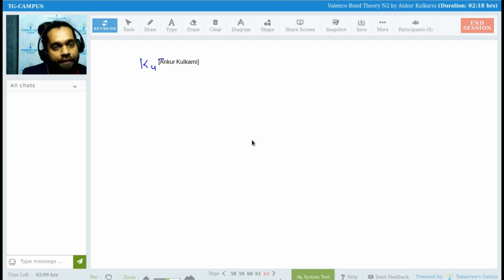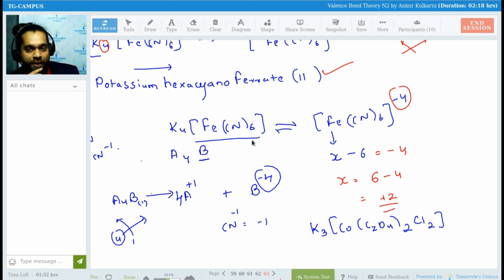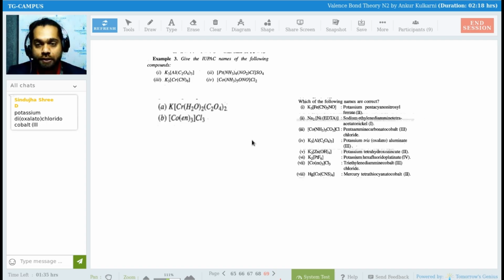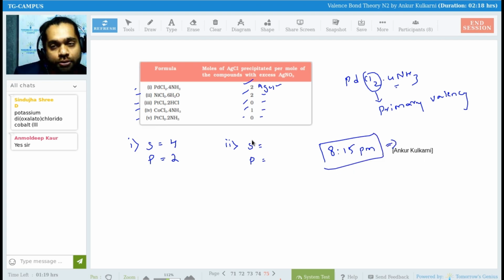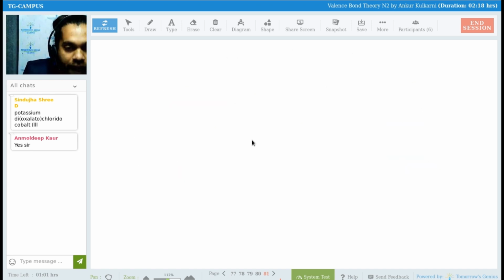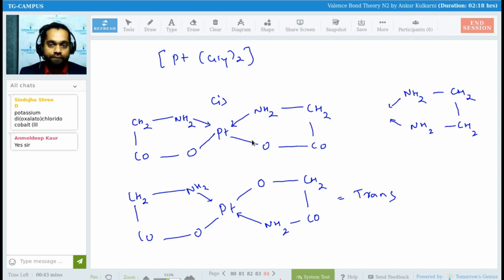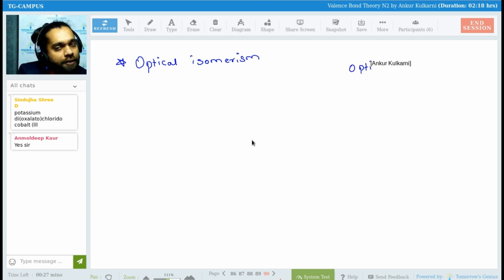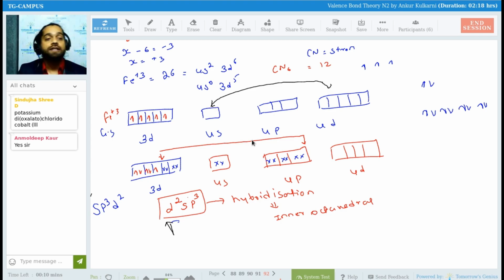Valence Bond Theory (VBT) | Coordination Compounds Class 12 | JEE Mains 2026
Understand Valence Bond Theory (VBT) for Coordination Compounds with clear explanations, step-by-step approach, and exam-focused tips. Learn how VBT explains bonding, hybridization, magnetic properties, and geometry of complexes—perfect for Class 12 Chemistry and JEE Mains & Advanced preparation.

📌 Topics Covered:
Basic Principles of VBT
Hybridization in Complexes (sp, sp², sp³, d²sp³, sp³d²)
Inner vs Outer Orbital Complexes
Magnetic Properties & Geometry
Solved Examples & PYQs

Timestamp👇
0:00 Introduction
0:10 IUPAC Nomenclature-Negative complexes
36:35 Werner Theory
54:29 Isomerism
56:54 Structural isomerism and its types
1:18:30 Stereoisomerism and its types
1:51:26 Valence Bond Theory

🎯 Master Inorganic Chemistry & score high in JEE!